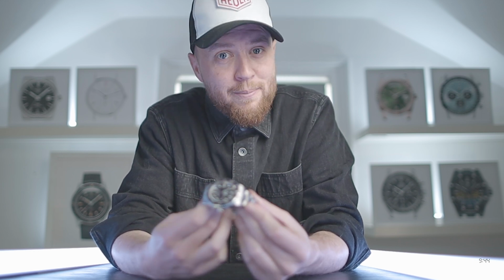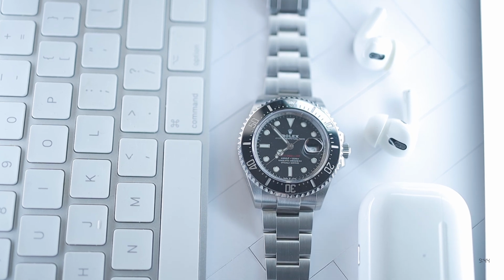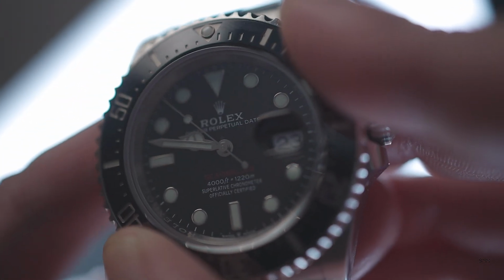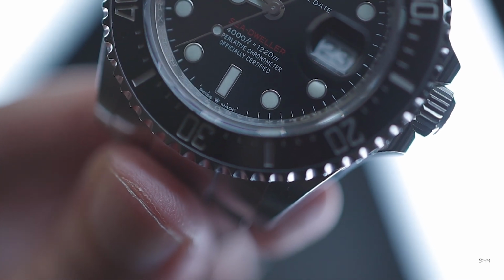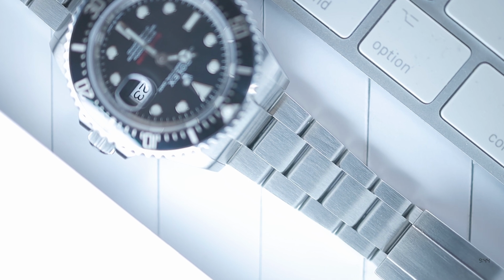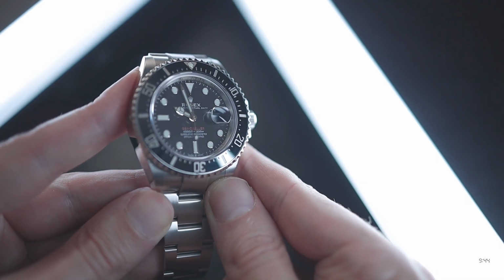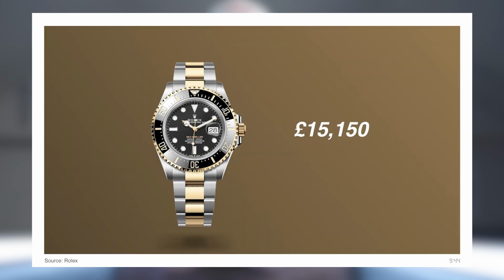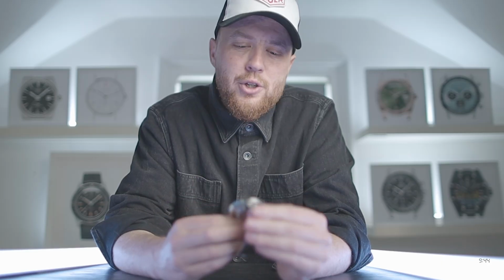The BEST ROLEX DIVE WATCH??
ninefortyfour rolex seadweller - This is the Rolex Sea-Dweller! Specifically reference 126600! In this video, we’ll go through it specs, talk about what’s good, what’s not so good, and how it wears, all to see if the legendary hype is real!

///FOLLOW US///

Web: ninefortyfour.co.uk

///WRITTEN REVIEW///

- Size -

So this Sea-Dweller is the latest in a long line of dive watches designed for extreme professionals. Rolex’s attempt at making the ultimate, wearable, luxury diver. When it comes to size the Sea-Dweller comes in with a diameter of 43mm!

That being said, with my callipers, it actually measures a fraction over 42mm across. It has a lug to lug dimension of 49.3mm, with an absolute dimension across the wrist of 53.3mm, if you include the sold male end links of the bracelet. The watch has a lug width of 22mm

The thickness is stated as a rather beefy 15mm, but again, when measuring it myself, it came in smaller at 14.5. Either way, its dimensions result in a rather substantial wearing experience! The weight, including the bracelet comes in at 181g,

So, yeah, its far from a svelte dress watch! All that being said though, the Sea-Dweller is still wearable, even on my 6.5 inch wrist. Just! Rolex have been clever with its design, hiding its overall thickness and weight pretty well. It defiantly wears smaller than its dimensions would suggest

The mid case section is only 6mil thick, with another 4.5mill getting lost in the classic bubble case back. Meaning when its strapped down on the wrist, it sits low, with only the mid case and bezel visible

- Design -

In short, it basically amounts to a Submariner on steroids, still retaining all the classic Rolex DNA. The case is made from Rolex’s own 904L stainless steel. It’s a highly corrosion resistant blend of steel that retains a vivid high polish, plus it doesn’t need rinsing after exposure to salt water.

The overall build is nothing short of tank-like! Make no mistake, this is a proper tool watch! Its the absolute definition of the saying! The case design is the latest evolution of Rolex’s ‘Super-case’! The angular, flat sided design first introduced on the GMT master two back in 2007, a design that’s been rolled out across most of its professional range, including the Submariner and Explorer two!

It is however, a more graceful adaptation, with a thiner lug profile when viewed head on, especially when compared to the GMT. It seems like it was absolutely the point of reference when Rolex decided to redesigned the submariner in 2021, a watch that now features similar design queues!

The watch features prominent crown guards on the right side of the case, nicely blending into the high polished case sides. The lug tops are satin brushed, again, blending nicely into the bracelet and end links, further adding to that tool watch aesthetic. A helium escape value can be found inset on the left side of the case

- Movement -

Powering the Sea-Dweller is the in-house Rolex manufacture 3,2,3,5 automatic movement. It’s self winding, bi-directional and features a new, more durable rotor baring. It beats at 28,800 VPH, pivots on 31 jewels, and has a power reserve of 70 hours.

The movement also features hacking, hand winding and a quickset date. The watch is equipped with Rolex’s parachrom silicon hair spring, protecting against magnetism, as well as a Leica etched chronergy escapement. Rolex’s version of the Omega co-axial, resulting in less friction and more longevity between servicing

The movement is also protected against shock with a free sprung balance and paraflex absorbers.
When it comes to accuracy, the movement has a hand made, Breguet style, over coil hair spring, tested to the standard five position COSC chronometer rating. This is then taken further by Rolex, with its superlative testing, guaranteeing an accuracy of +2/-2 seconds per 24 hours

- Wearability -

My wrist is 6.5 inches, and in my opinion its pushing the edges of what’s possible. As I mentioned before though, the way in which the watch has been designed, defiantly helps the wear on a smaller wrist.

- Verdict -

So! Whats the verdict on the Rolex Sea-Dweller reference 126600? Should you be adding one to your collection? Well it depends! Mainly in regards to your wrist size, and whether you like large, loud watches! If we’re talking history and cool factor, the Sea-Dweller line is legendary!

If you want out and out the best, wearable, dive watch that Rolex makes, then this is it, without question! The build quality is next level and the look is iconic Rolex!

For me, its ultimately a no! Purely as I feel its too large for my wrist as a daily wear, and too expensive just to have laying around for whenever I go saturation diving! Which is obviously never!

I’m not taking anything away from the watch though, it’s truly phenomenal!